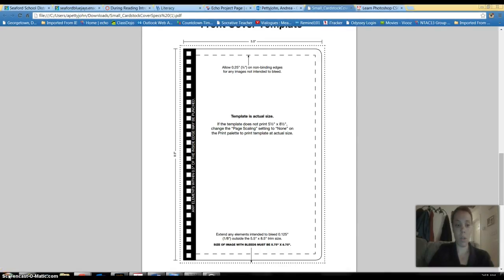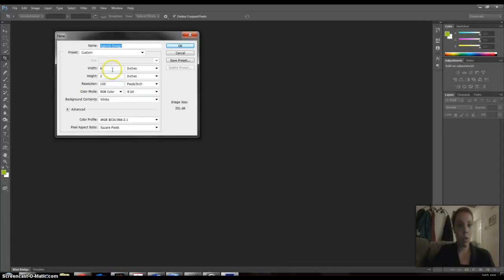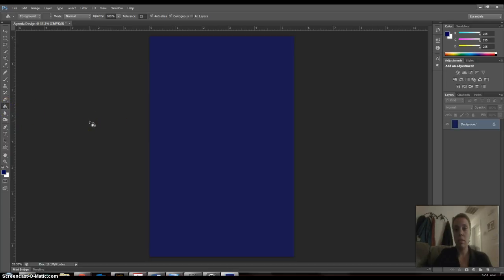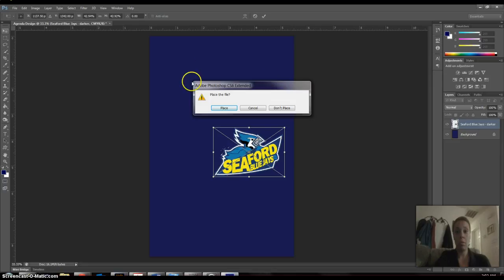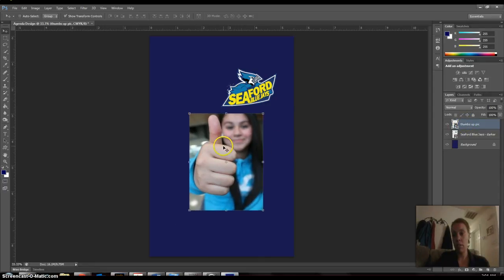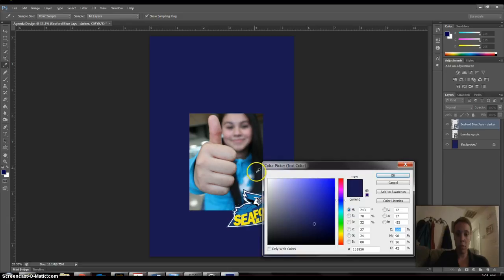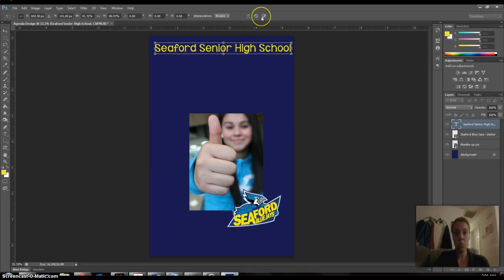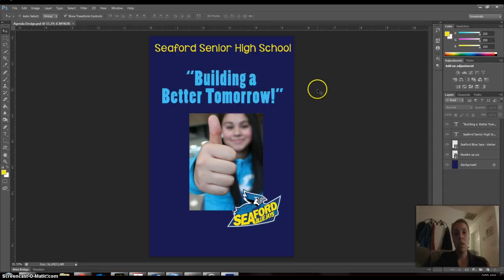Photoshop 101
In this video, I review the basics of Photoshop CS6, ultimately designing a cover to the agenda book.